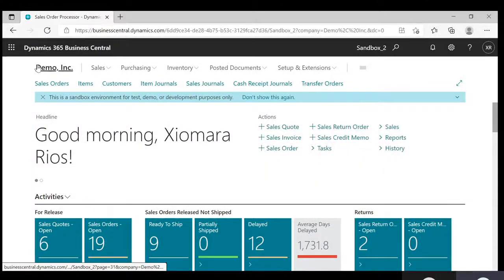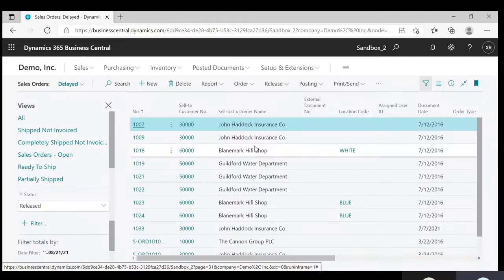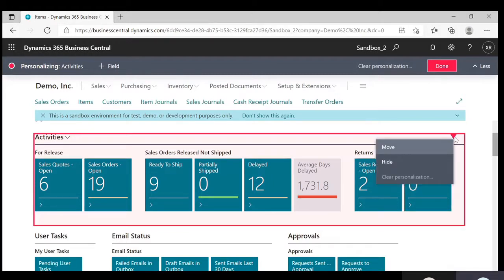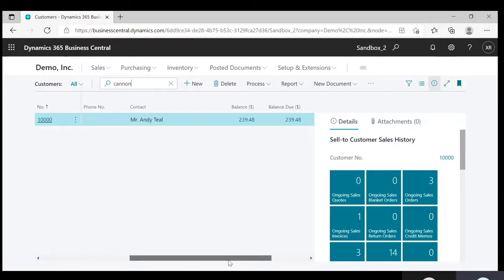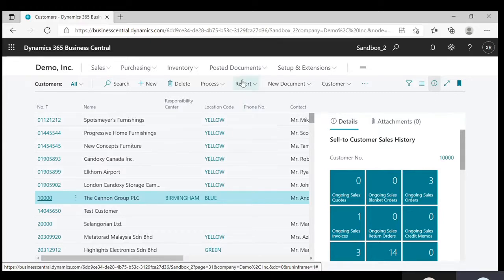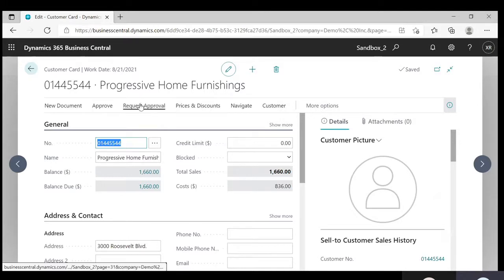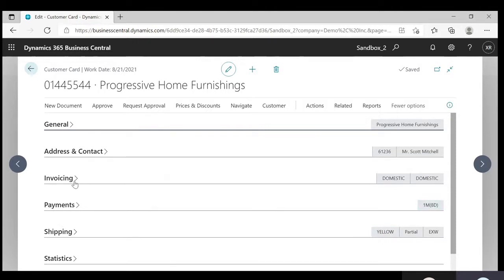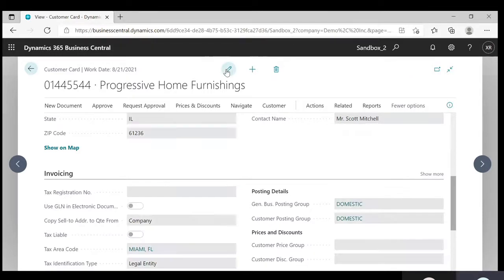Microsoft Dynamics 365 Business Central User Interface Demonstration with Xiomara Ríos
ABOUT
Strategic Systems Group, Inc. (SSG) is Leading Technology and Business Systems Integration: Cloud, CRM, ERP, AI, IoT, RPA – the things you need to create your company’s future with new competitive advantage. Let us help you raise your score on the Vital Readiness Assessment for Intelligent Enterprise

Several ways to see information Fact Block  Card page Detailed customer information More information, more actions to take Hide and collapse data displays Fast tabs Protected and unprotected fields Edit, Add, Delete Cards